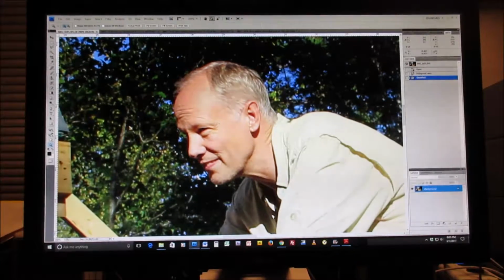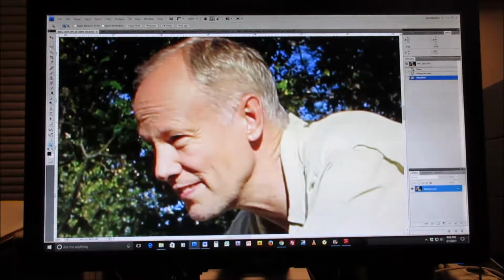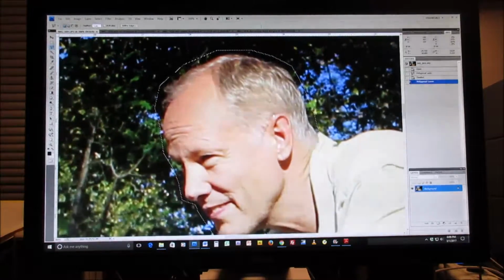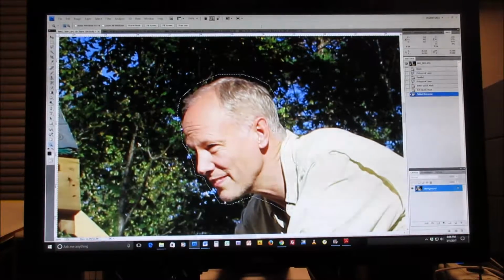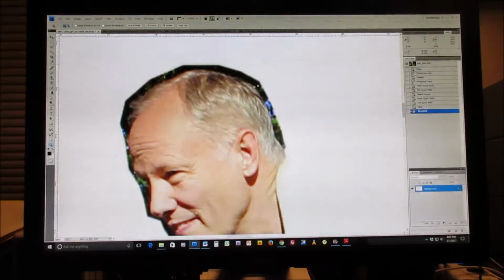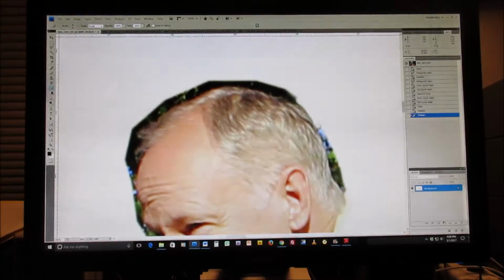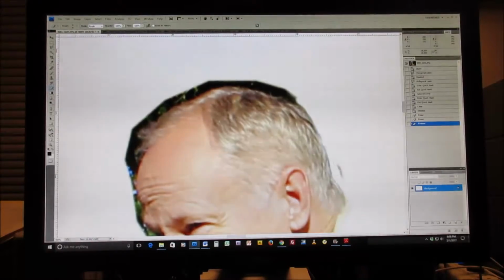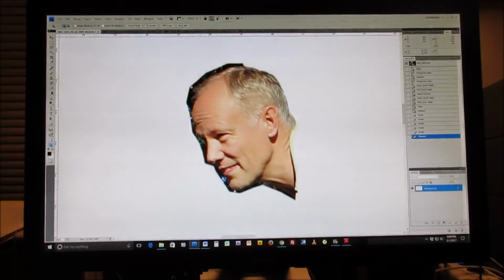How to use the Lasso Tool in Photoshop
Using the lasso tool in Photoshop takes a while to get used to but when you do it comes in handy for masking.